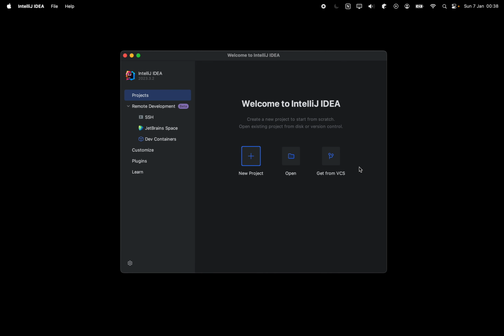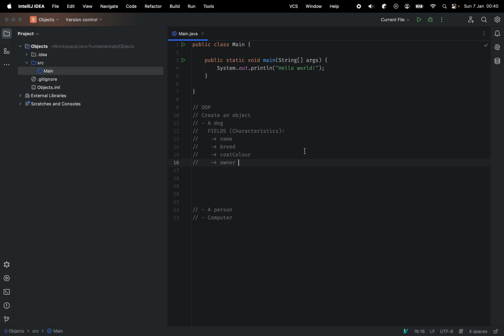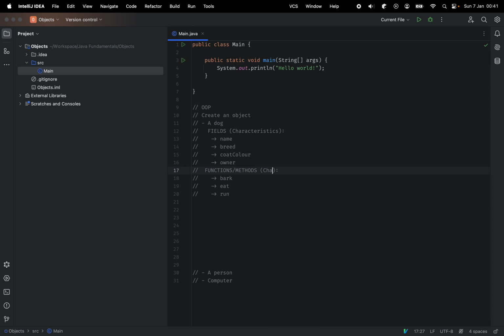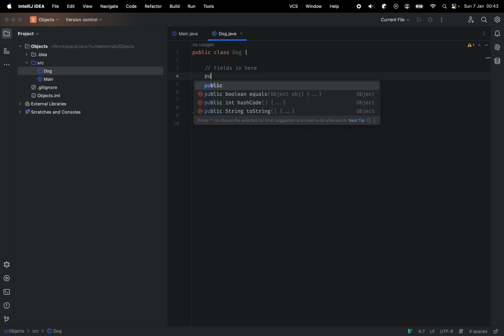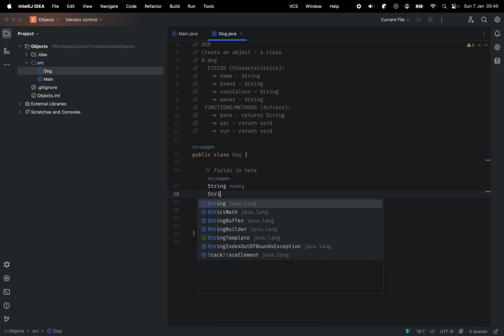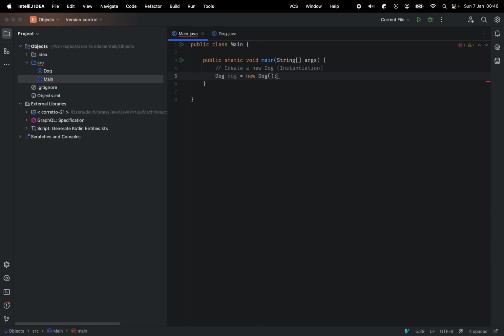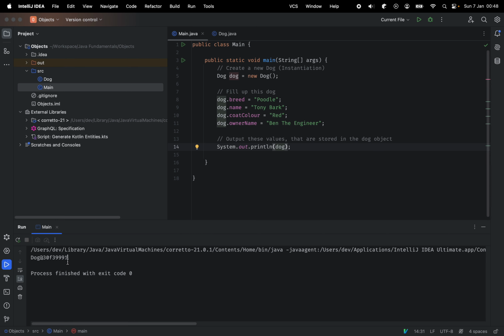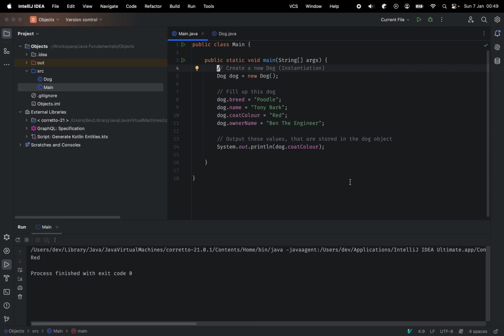14. Objects in Java 21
Basic Tutorial on Objects in Java 21.